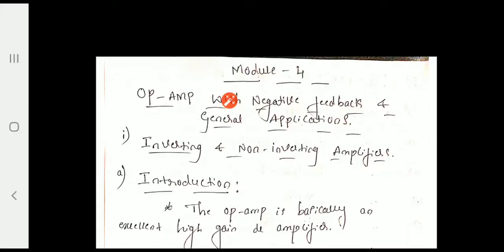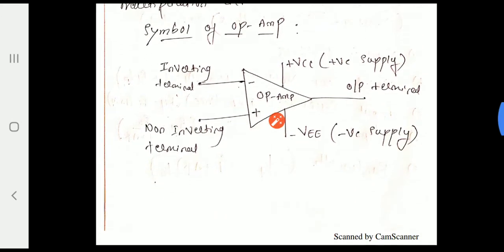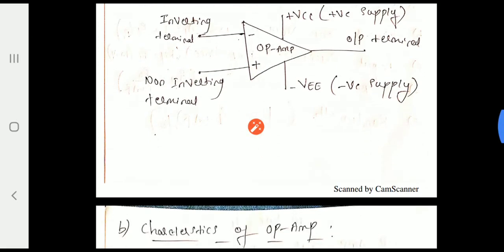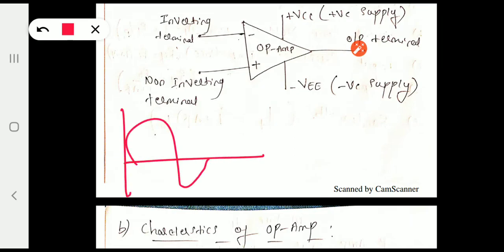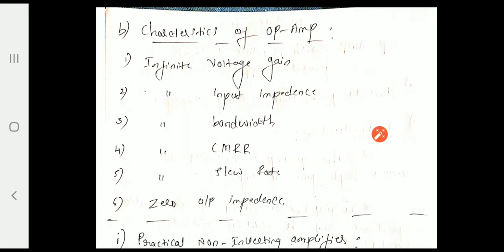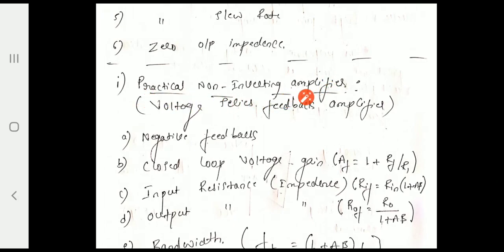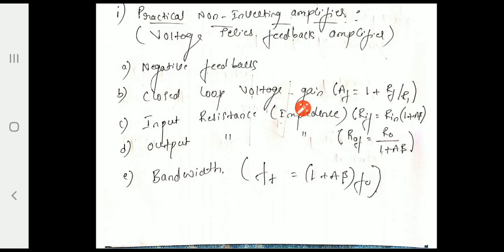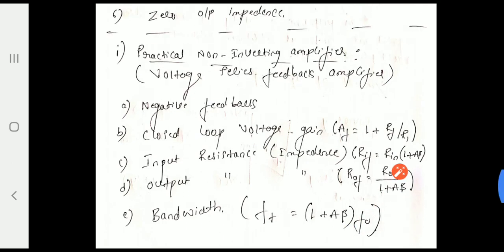OP AMP INTRODUCTION